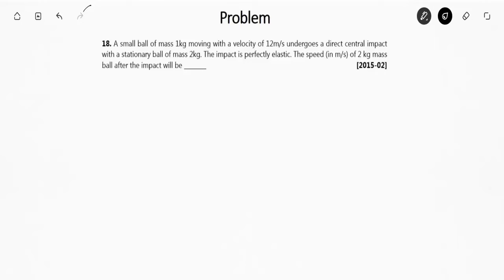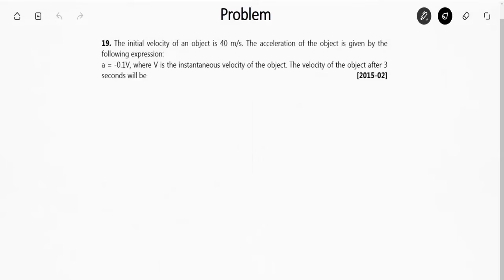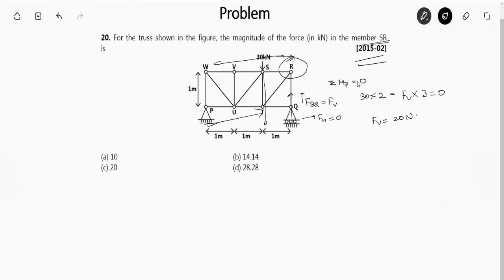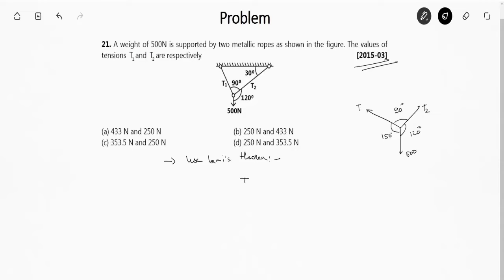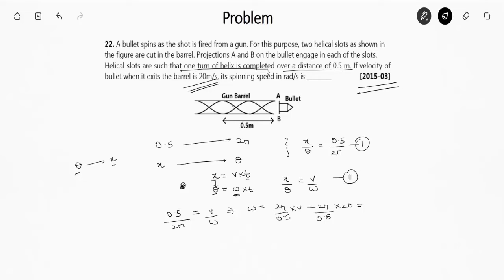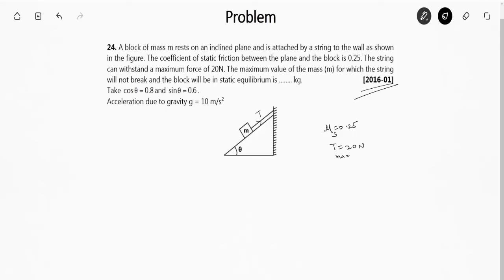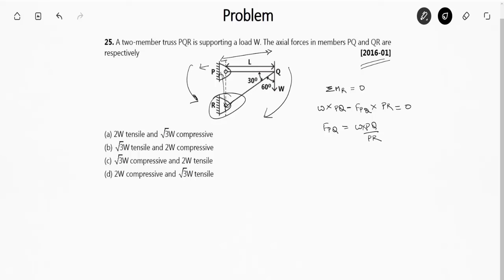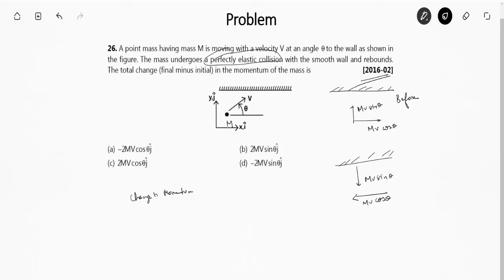Engg Mechanics (Part 3) | GATE Previous Year Mechanical Questions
3 Days To Go

⏳ Duration: 45 Minutes In this video, you will get to know the right problem-solving approach to solve the questions in Engg Mechanics. Some of the important previous year GATE questions are covered in this video.

Courses